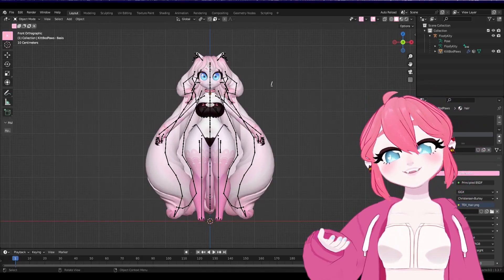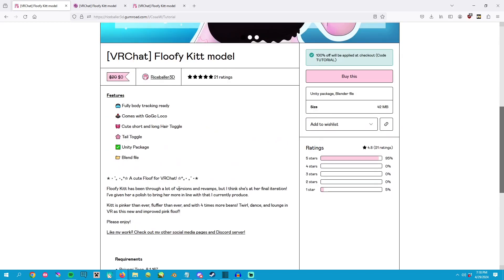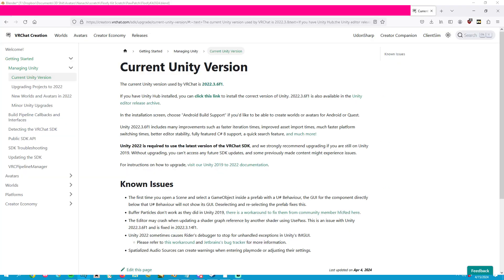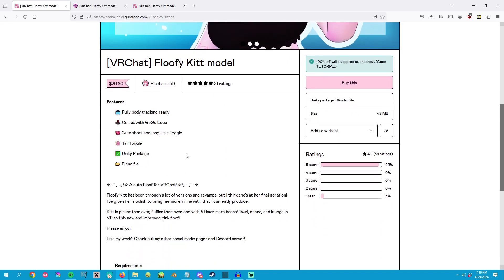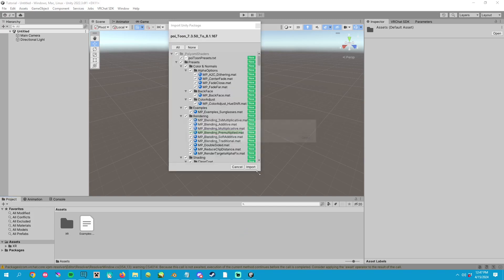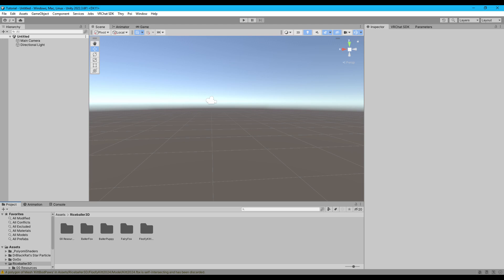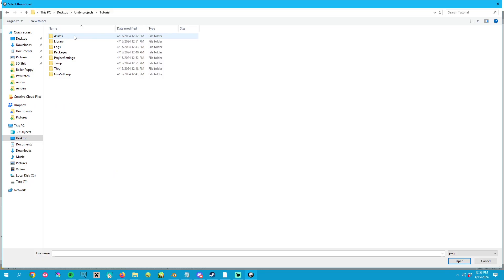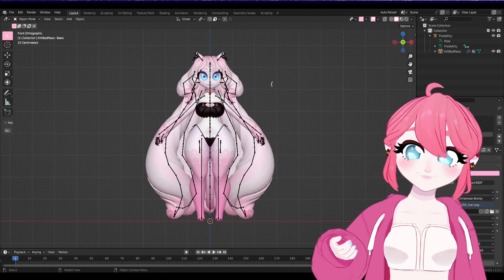[VRChat Tutorial] How to upload my avatars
This is a tutorial for how to buy and upload avatar's I've made. This isn't a in depth video just covering from download to upload.

Chapters
0:00 Start
0:21 TLDR
0:53 More Info